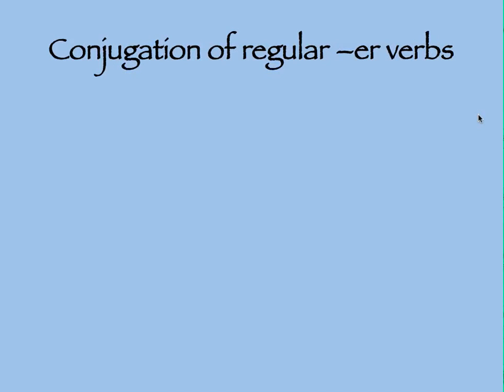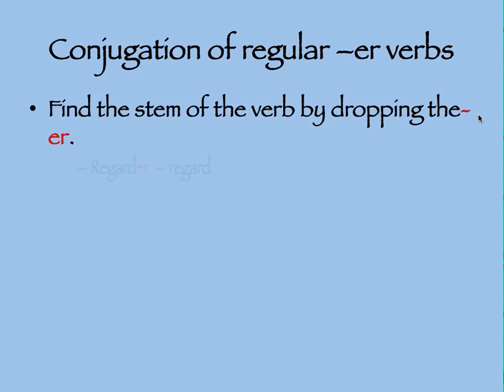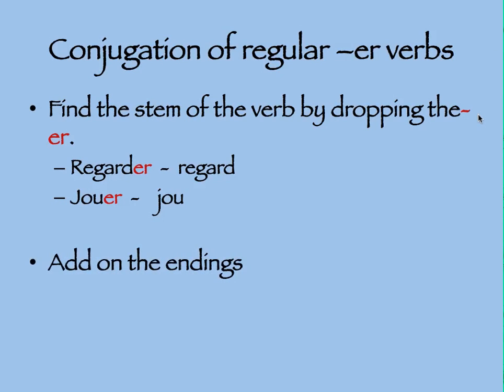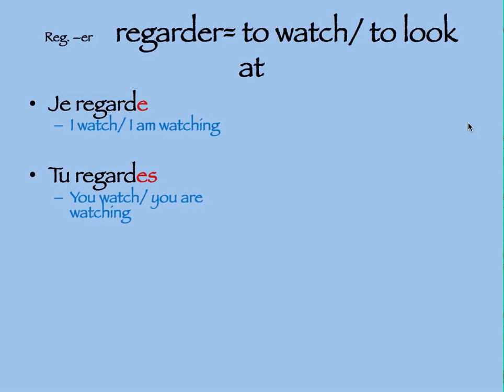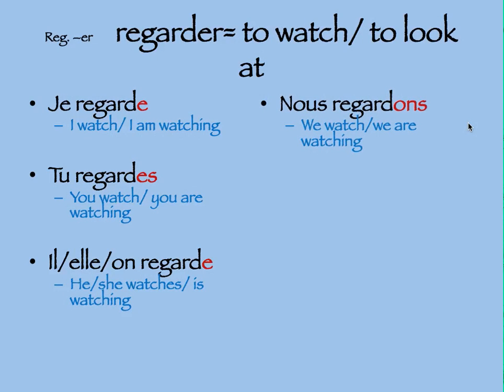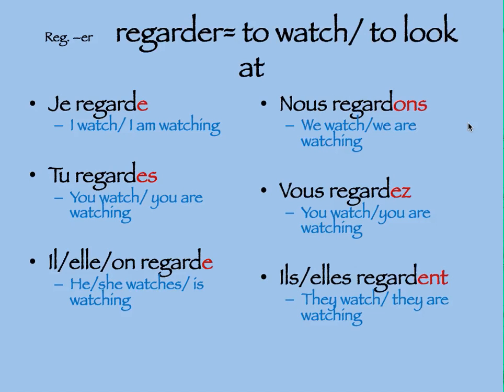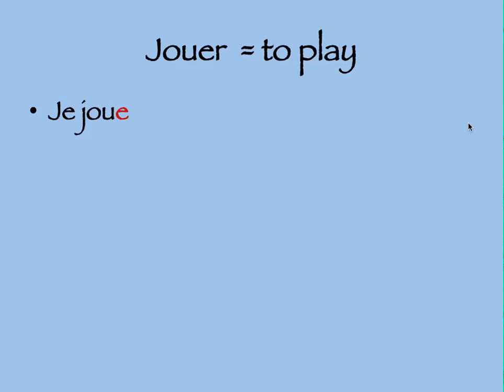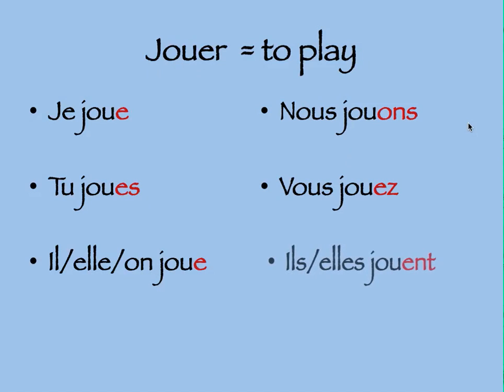Conjugation of regular " er" verbs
Review of how to conjugate a regular -er verb in French